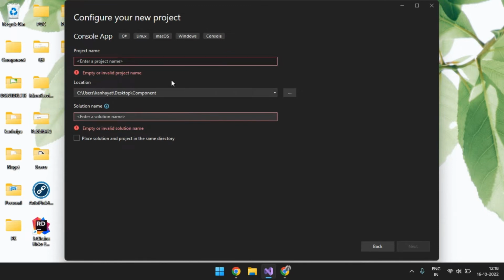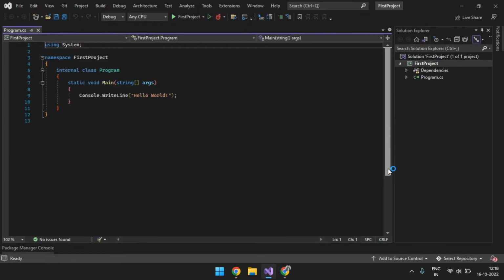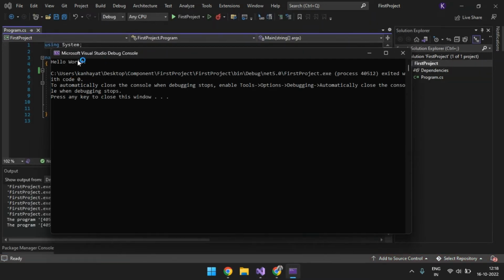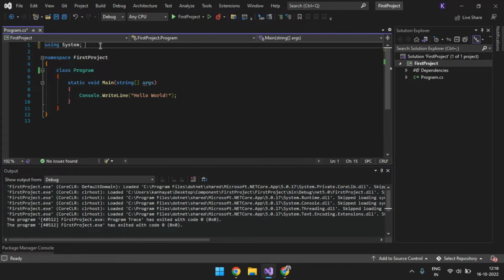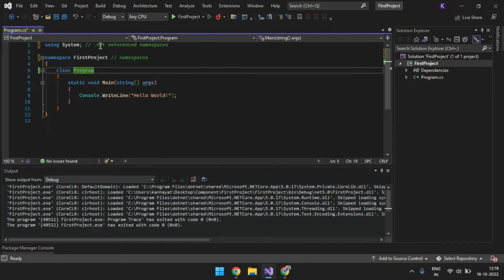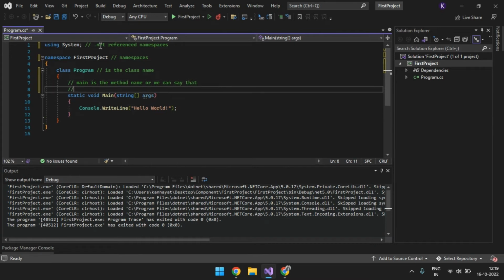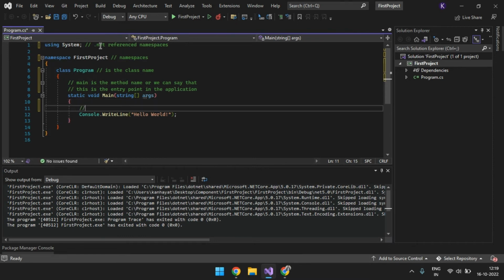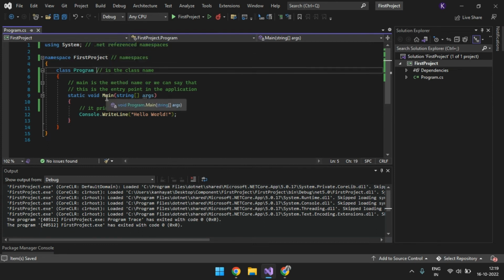Chapter 3 - Create & Explore First Project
In this video, I am creating a brand new console application in C# using visual studio 2022 and Explore the created project.